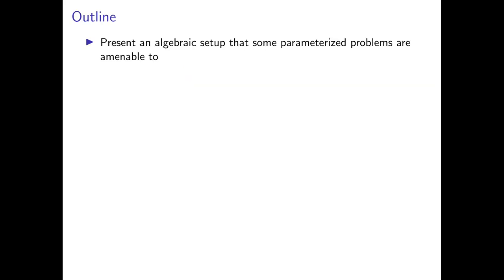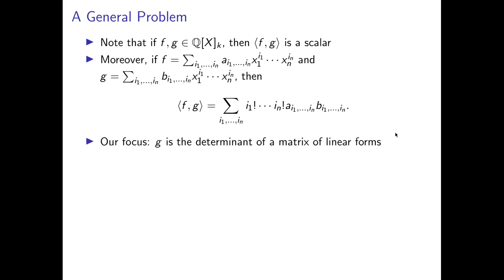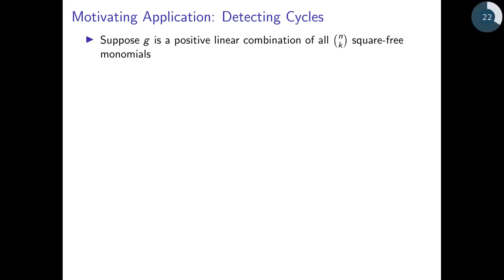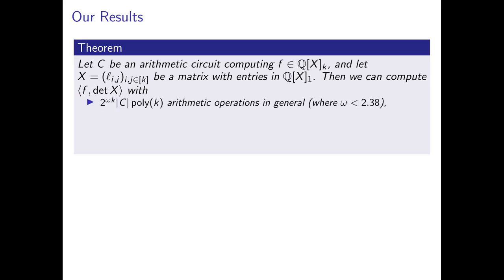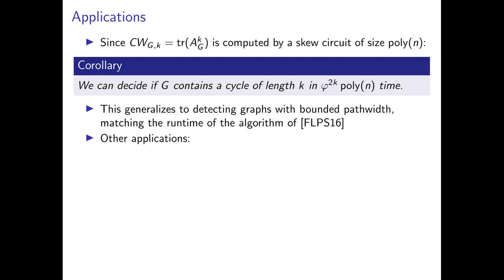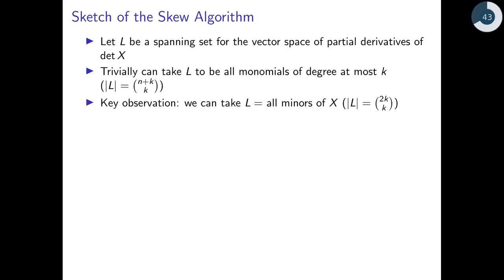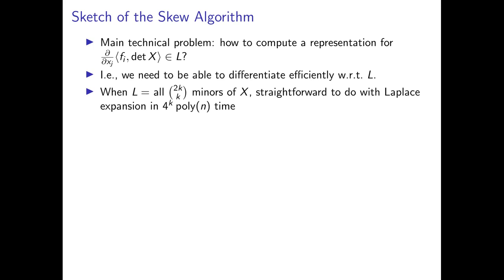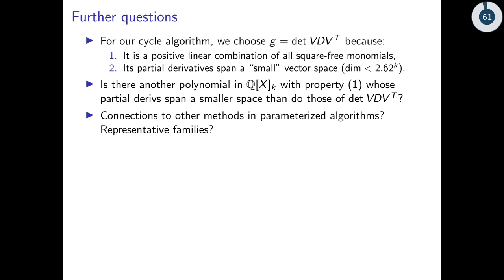A2C.3 Parameterized Applications of Symbolic Differentiation of (Totally) Multilinear Polynomials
Kevin Pratt and Cornelius Brand